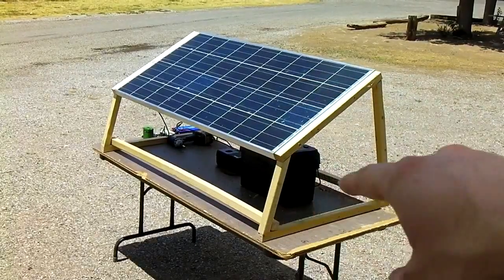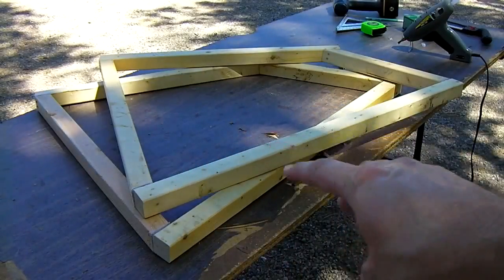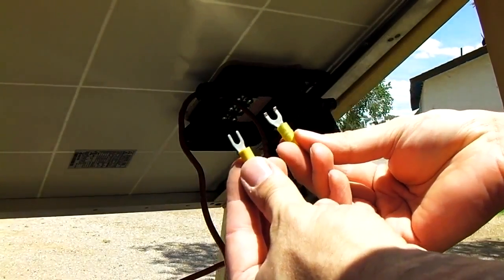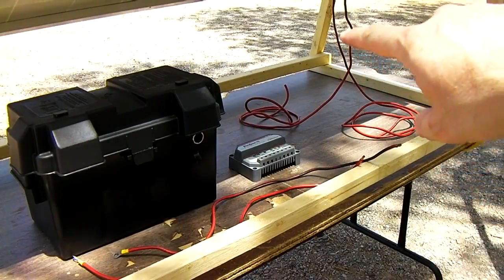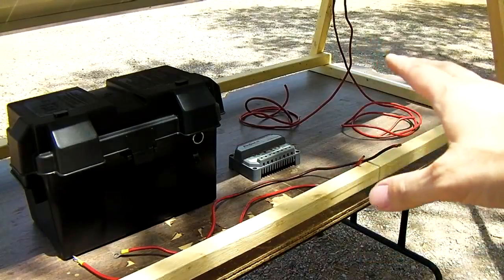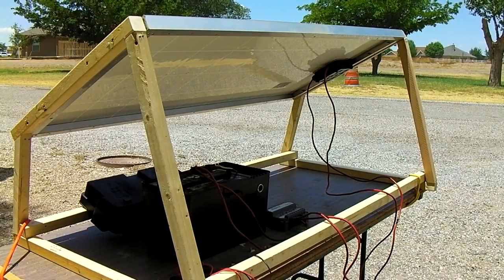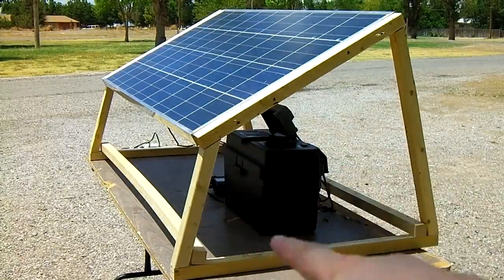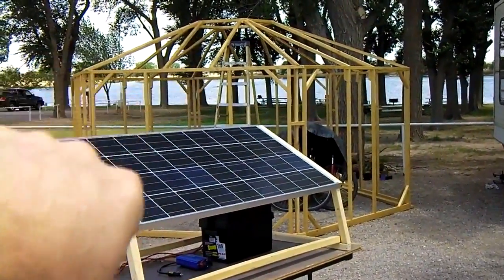How to Build A Solar Generator - DIY Survival Prepper Solar Panel Installation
Whether you want to prep for the worst (natural disasters, terrorist attacks or the end of Western civilization) or you want to get off the grid and save money on your electricity bill, this video is for you! "HOW TO BUILD A SOLAR GENERATOR - DIY Prepper Survival - Solar Panel Installation